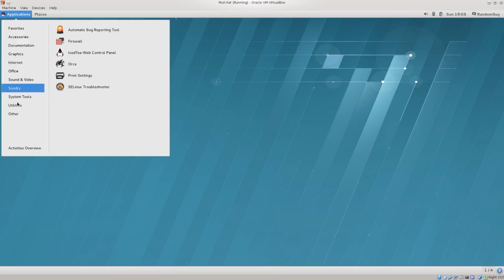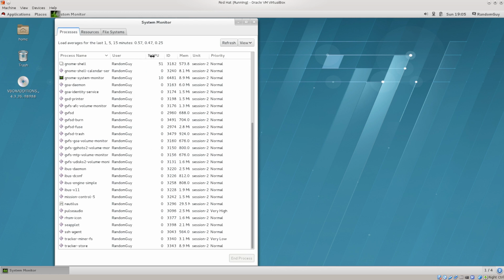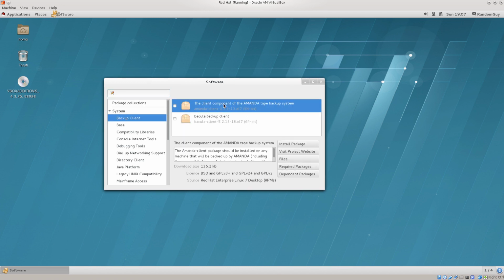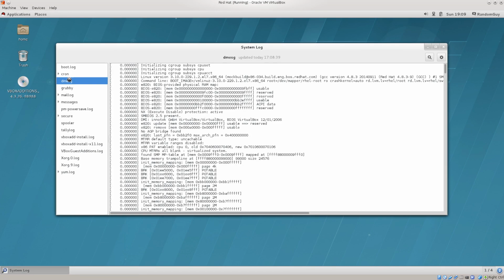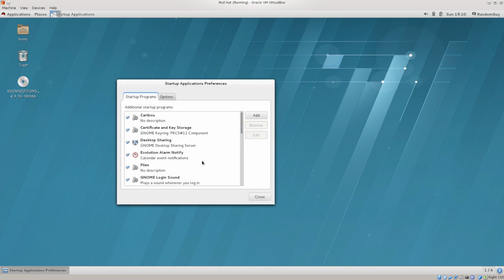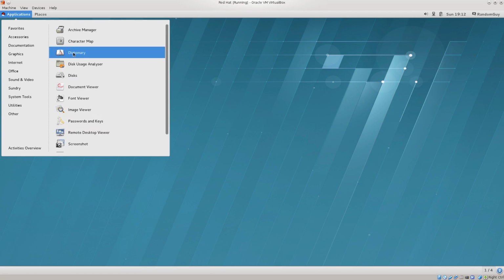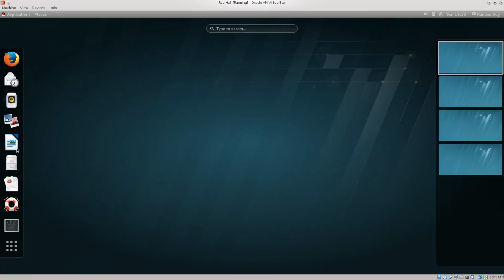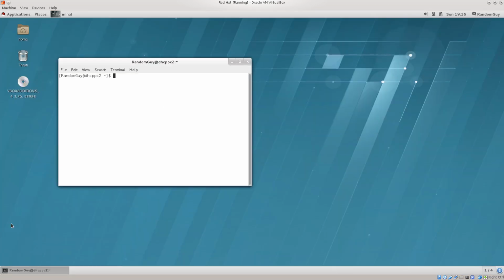Linux Graphical user interface part 2